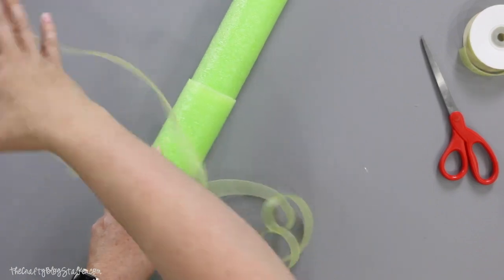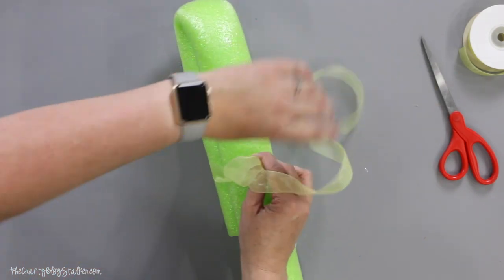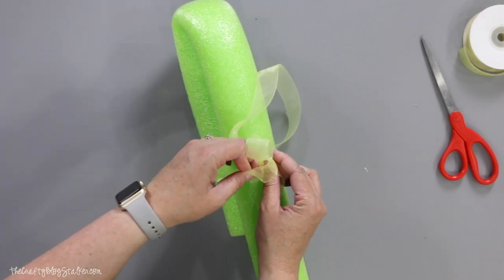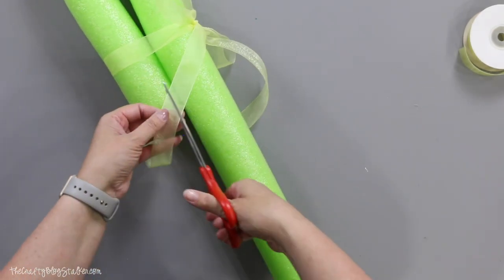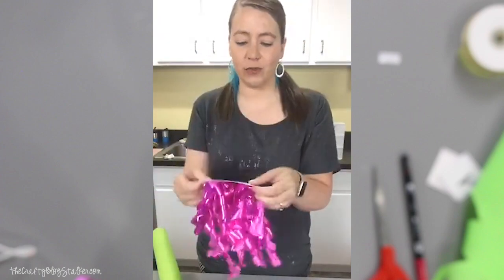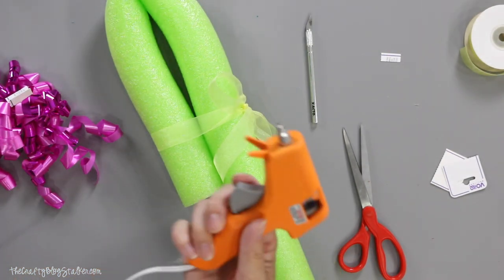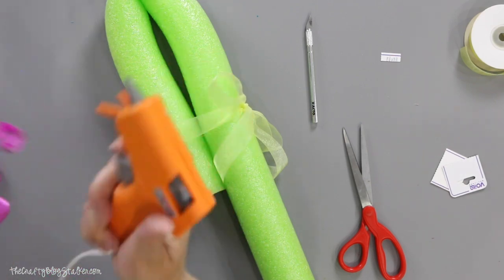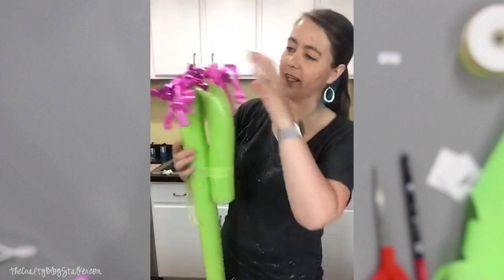How to Make a Super Fun Pool Noodle Horse, a Complete Tutorial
How to Make a Super Fun Pool Noodle Horse, a Complete Tutorial  ↓↓↓↓↓↓ CLICK TO GET MORE LINKS AND THE TUTORIAL ↓↓↓↓↓↓↓↓↓↓↓↓↓↓↓↓

Kids will love the toy horse that you made. A pool noodle horse is such a fun craft to make and to play with! Spark their imagination with a DIY hobby horse.

I'd love to hear what other types of crafts and recipes you enjoy! Don't forget to tag me in social media if you follow my tutorial! I'd love to see your take on it!

I have been crafting and creating since I was very small and remember making and gifting cross stitch items to my grandmas when I was 8. I love everything crafty and dabble in just about everything, except I can’t get the hang of crochet. I've been blogging for 8 years and I love teaching and creating tutorials to helps others find their crafty inner soul. I hope that my videos inspire you to make something and have that I MADE THAT! Feeling.